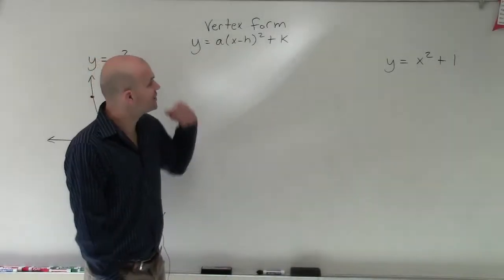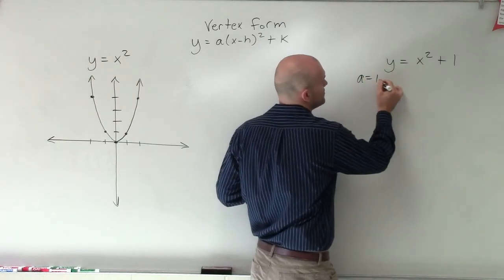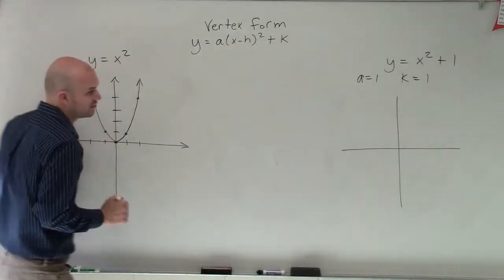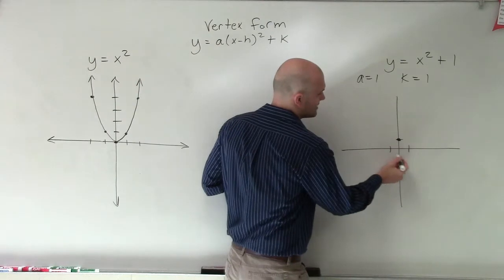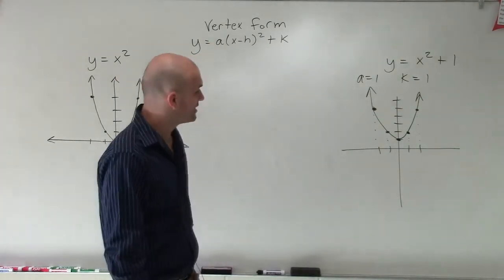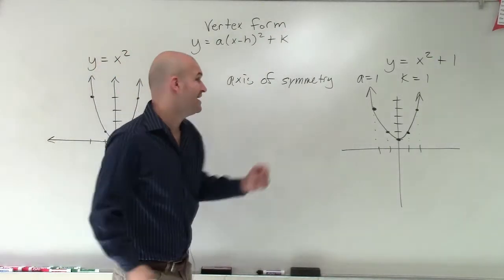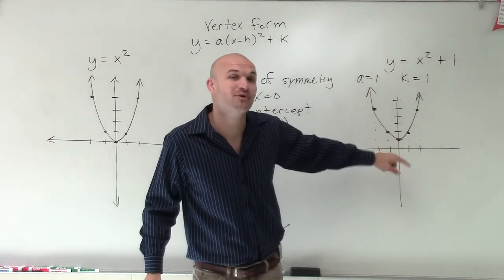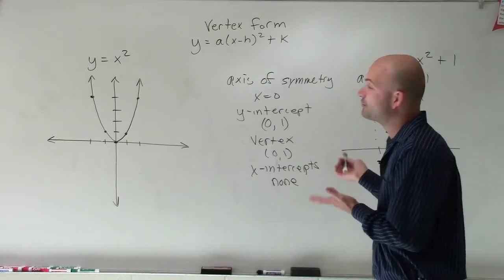Graphing a quadratic function in vertex form with vertical translation